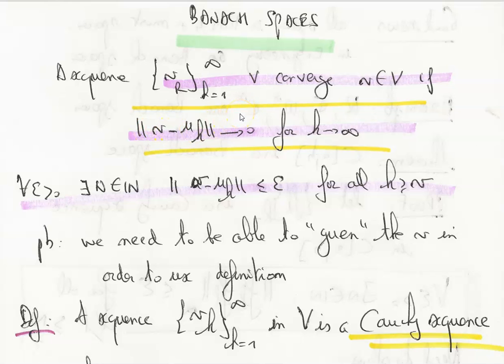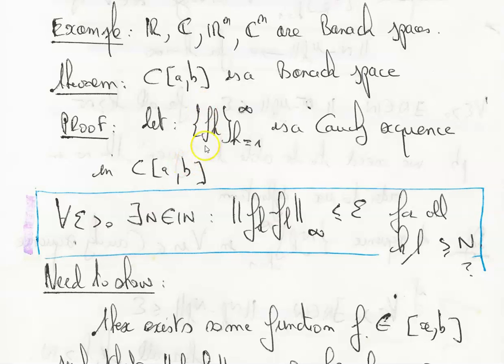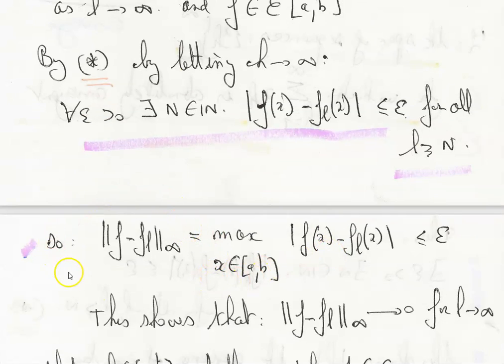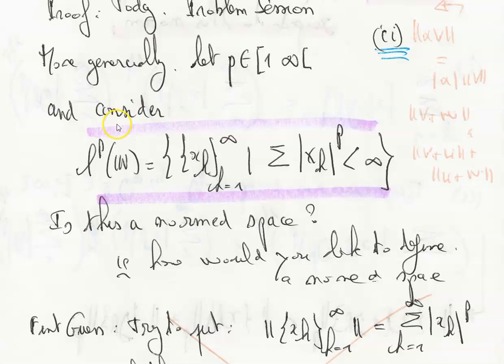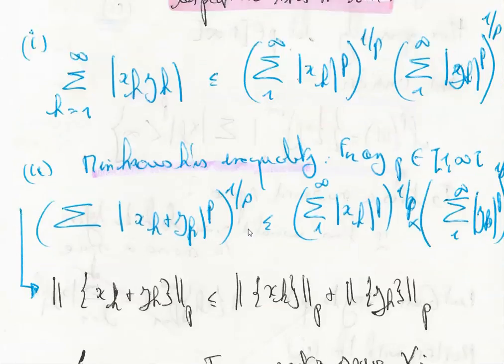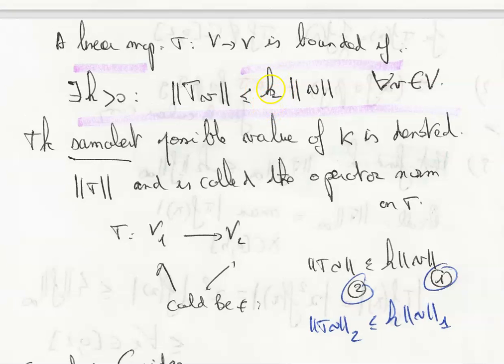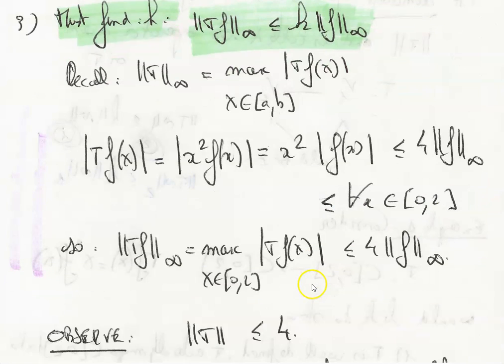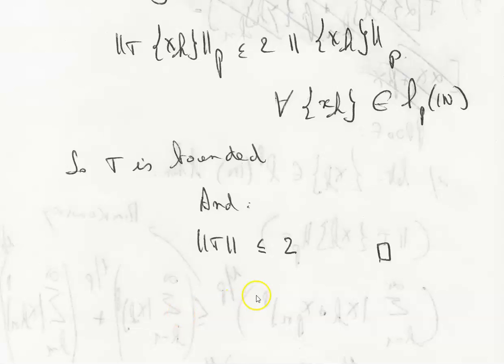Banach Space Cauchy Sequence normed vector space minkowski inequality what is a p norm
Banach Spaces définition
Cauchy sequence
Normed vector space
what is a p norm ?
collection of sequences
what is a linear map ?
the infinite norm many exemples